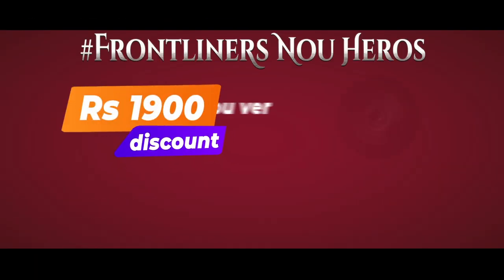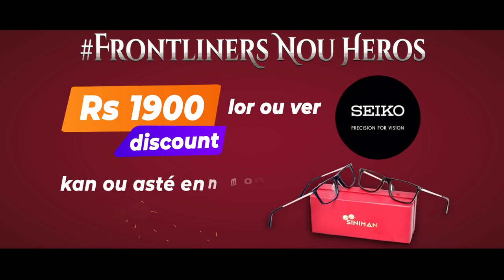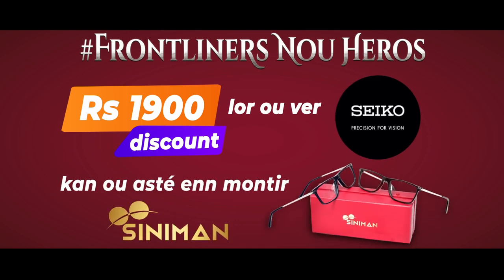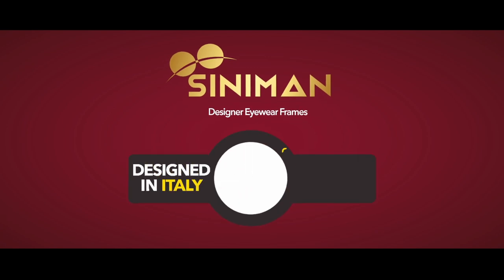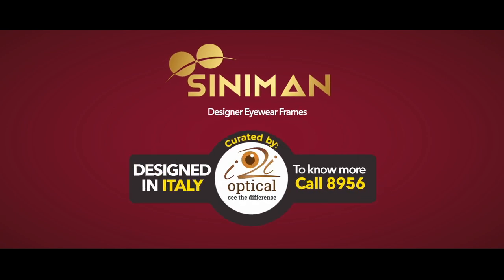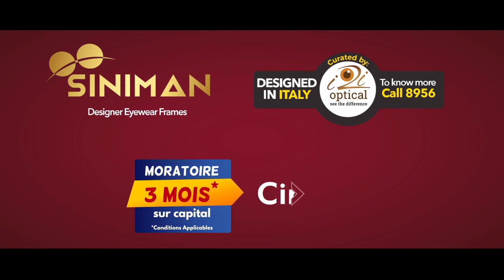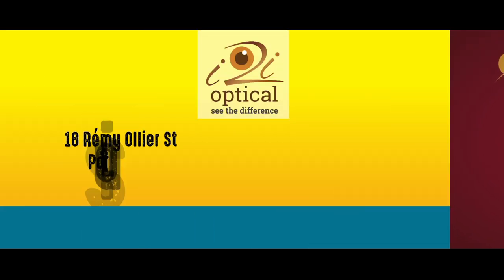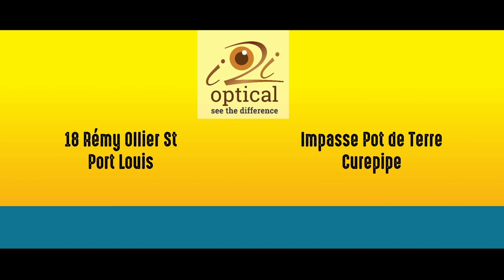Latest Italian Designer Frames from Siniman | Exclusively Available at i2i Optical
Here comes our latest exquisite collection from Siniman. So Go Bold, Go Suave, Go Dapper, Go Sharp, Go Formal, Go For It. Get Siniman Eyewear. Our choicest designer eyewears are definitely going to be the showstoppers. Get your very own Designer Eyewear Frames From i2i Optical - Siniman. A brand that has something for everyone.
Call 8956 To Know More.